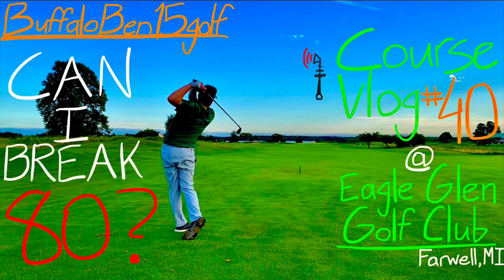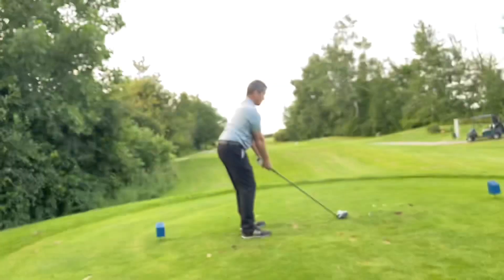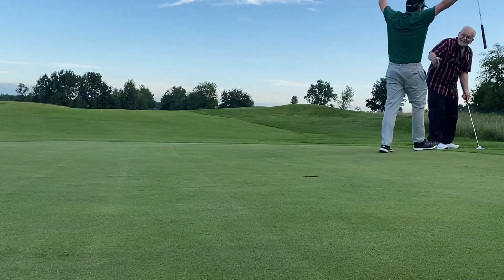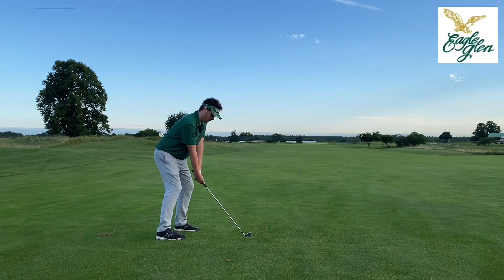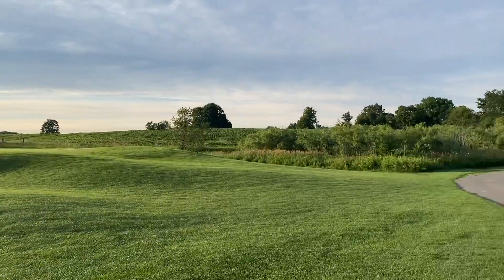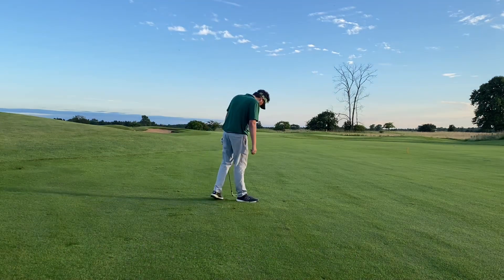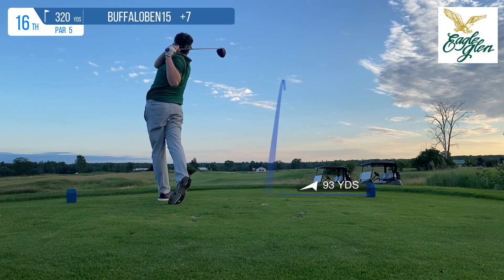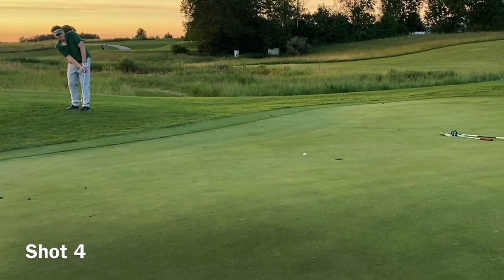Course Vlog #40 at Eagle Glen Golf Club| Better Scores and Even Better Views!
This video includes holes 10-18 of my round at the beautiful Eagle Glen Golf Club in Farwell, Michigan on July 11th,. Let’s see if I can battle back from a poor front 9 to BREAK 80!